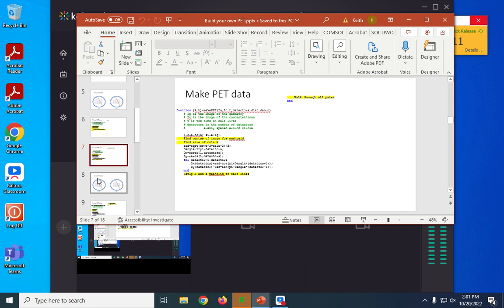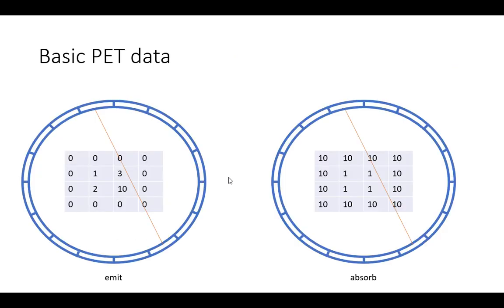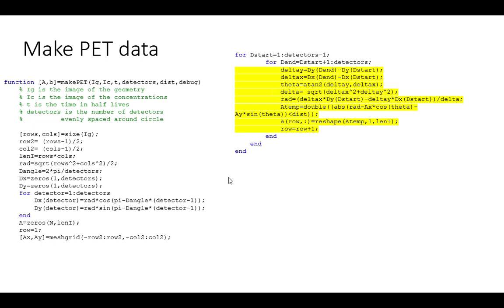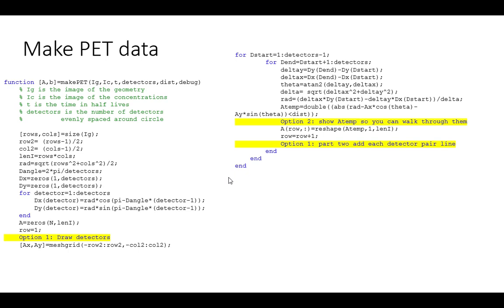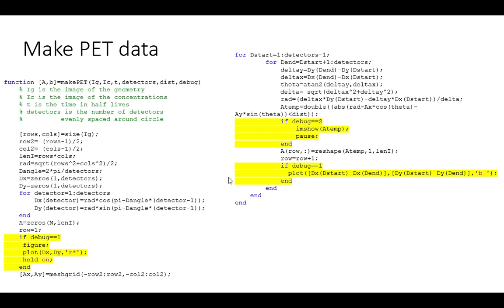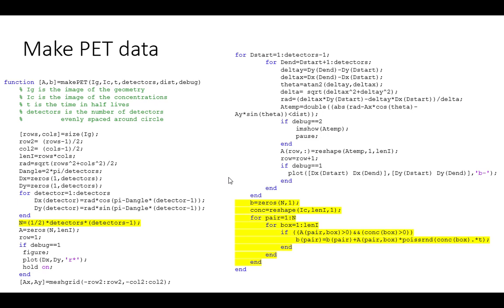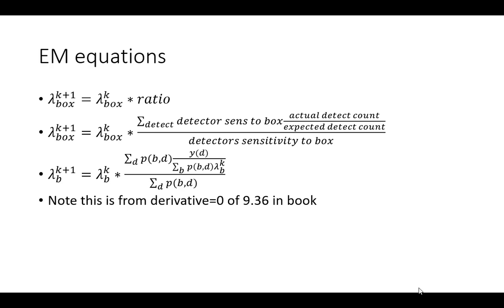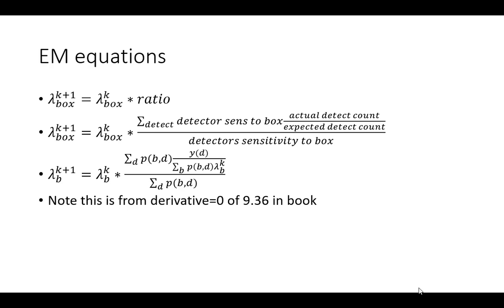22-10-20 Pet Data and EM for PET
PET Data and EM for PET

Kaltura Classroom recording   October 20th 2022, 2 00 57 pm HD 1080   WEB H264 4000